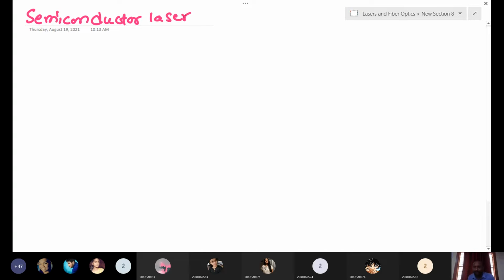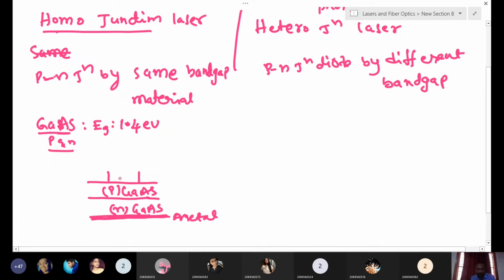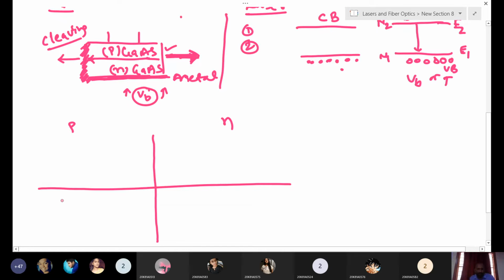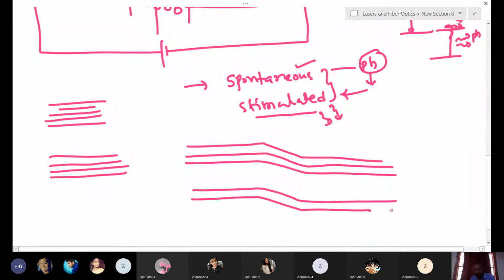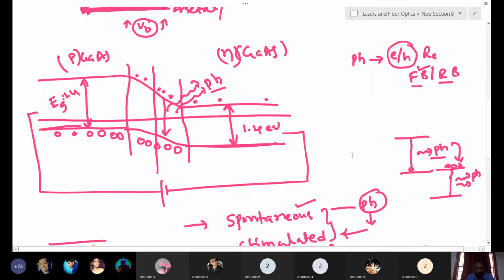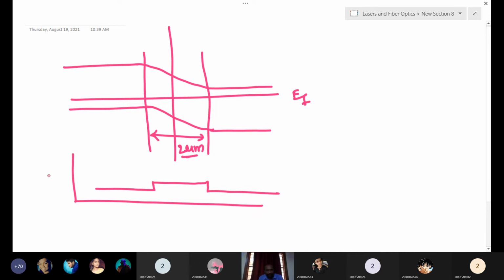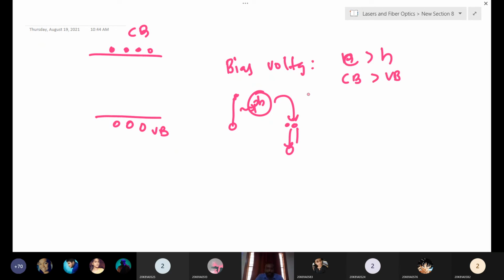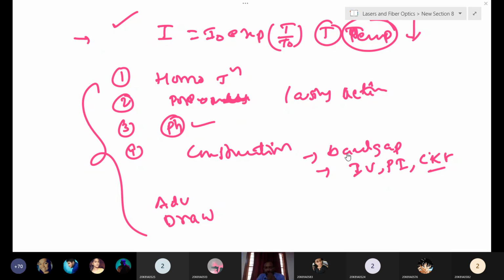Semiconductor Laser (Homojunction Semiconductor Laser): LASERS || L7